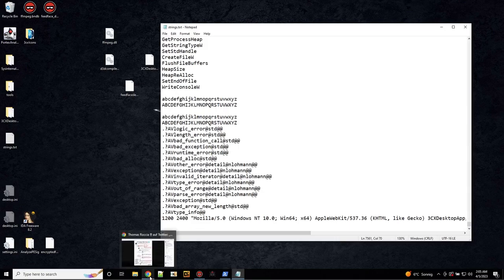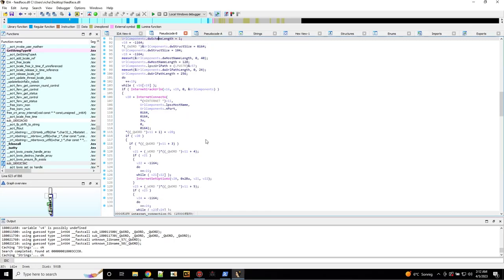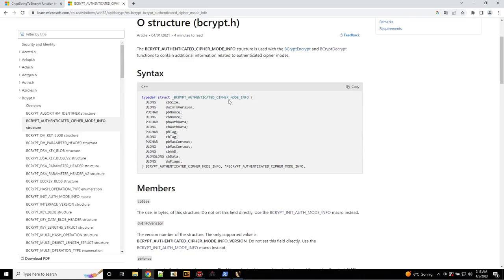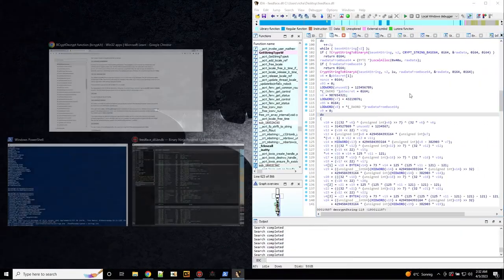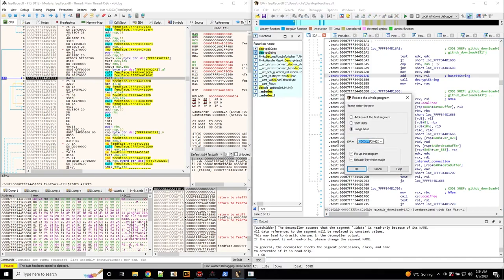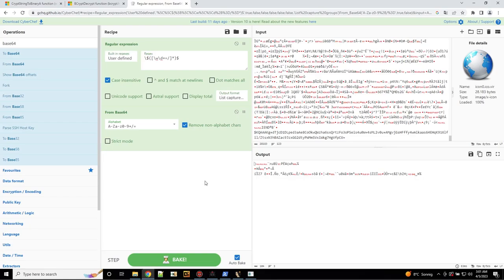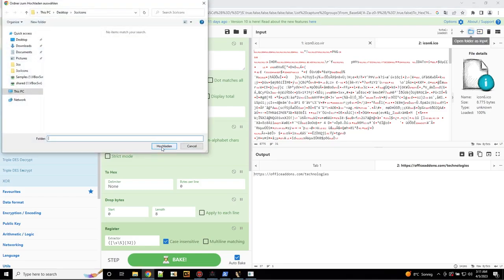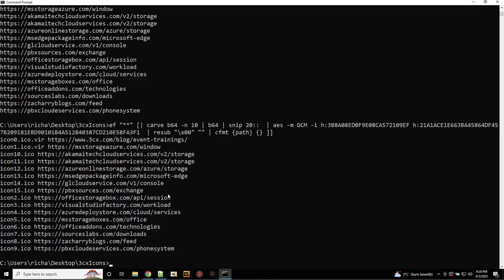Malware Analysis - 3CX SmoothOperator C2 extraction with x64dbg and CyberChef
To obtain more IoCs we analyse the second stage DLL that we decrypted in the first 3CX video. With IDA Free we determine the decryption function for the C2 URLs. Then we use x64dbg to extract the key and IV/nonce and create a CyberChef recipie that extracts and decrypts the C2 URLs. Afterwards we convert this recipie to a Binary Refinery snippet which allows us to do the same from the command line for all of the icons.

00:00 Intro
00:30 Preliminary analysis
03:50 Extracting the DLL from shellcode
04:43 Finding the icon decryption function
08:11 Analysing the decryption function
22:10 Recap, tl;dr current goal
24:37 Obtaining Key and IV with debugging
29:56 CyberChef recipie creation
38:40 CMD decrypter creation with Binary Refinery
44:00 Why I used IDA Free this time